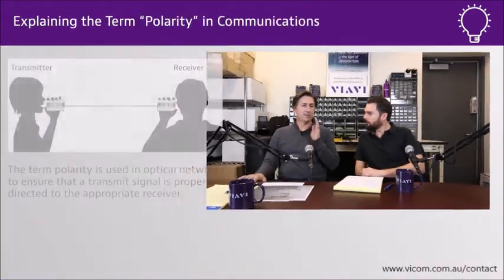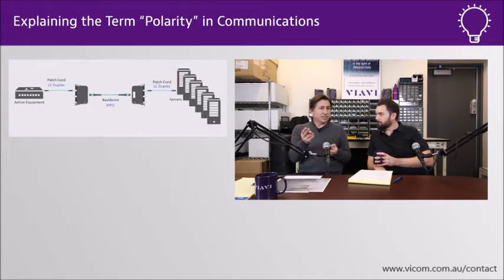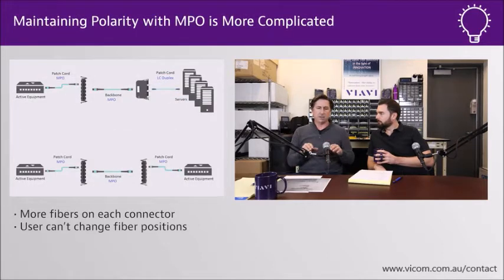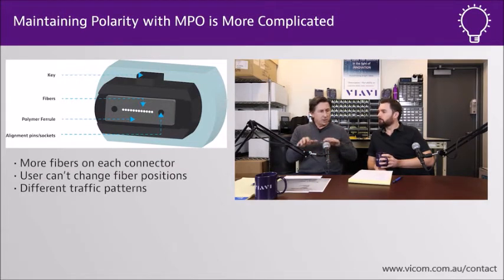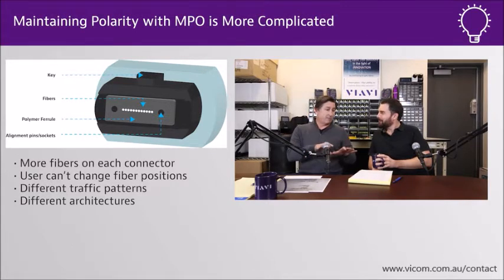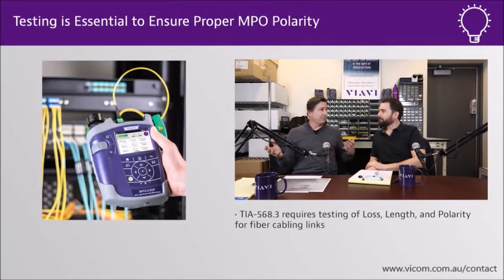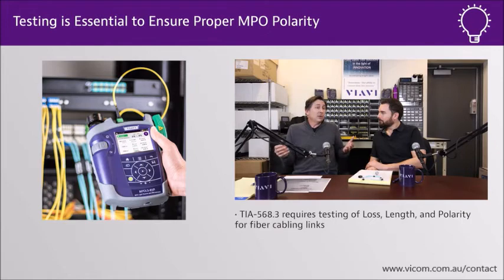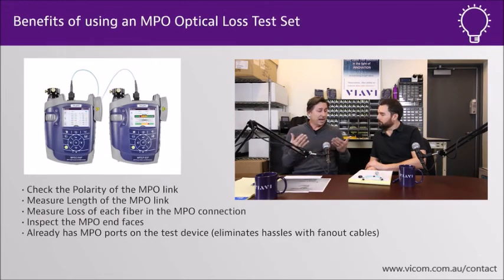Essentials of Multi-Fibre Testing: 3. Understanding MPO Connector Polarity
This episode dives deeper into the challenges technicians face when dealing with polarity for multi-fibre connections. Matt explains the concept of polarity for traditional duplex fibres and MPO multi-fibre connectors, how the different polarity methods (Type A, Type B, Type C) create confusion in both new construction and network upgrades, and how testing for polarity eliminates these problems.

Vicom Australia — Authorised VIAVI Distributor and your source for RF site installation, antenna alignment, fibre and network test tools and accessories.